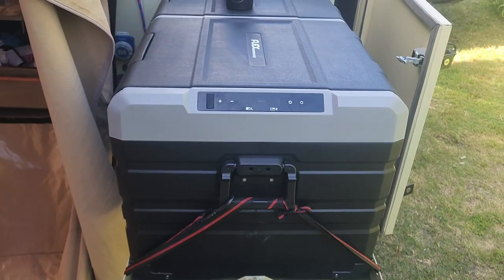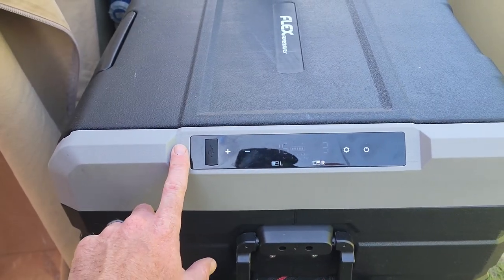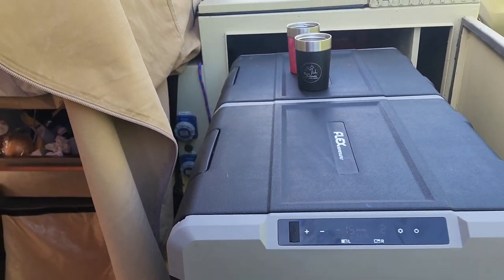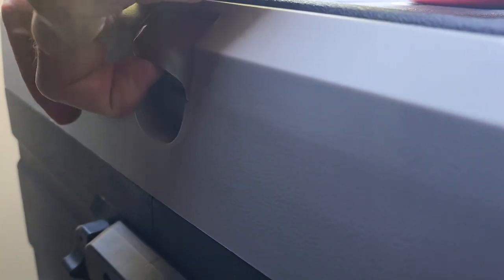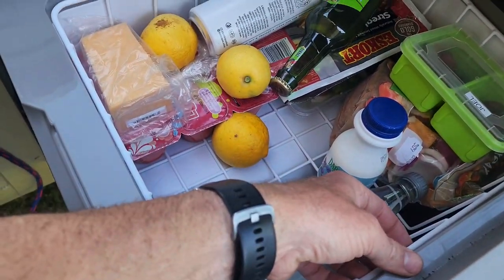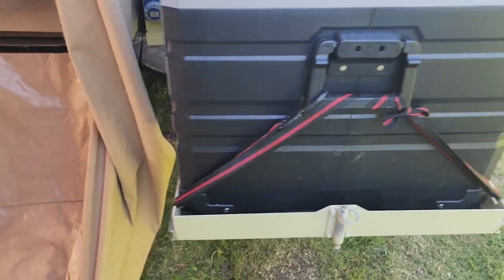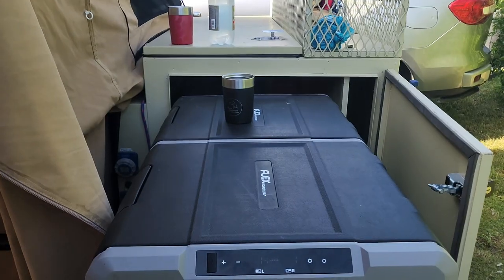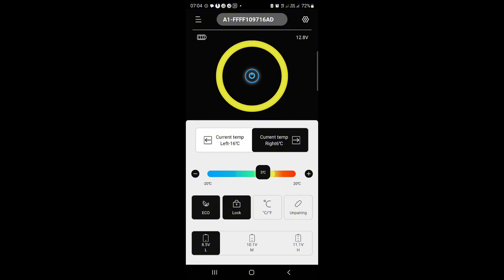Flex Adventures 95L fridge freezer review | Is it any good?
Real world Flex Adventures review. Is it any good, as good as the more established brands?

Check out this review of the fridge at campsite on use as one would do on your camping trip.

The good the bad and.. no ugly 😅